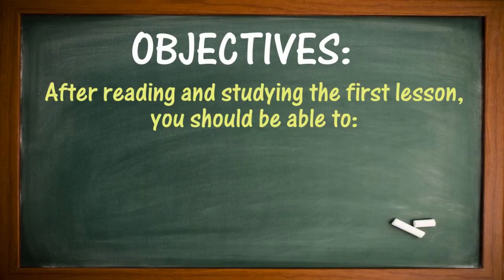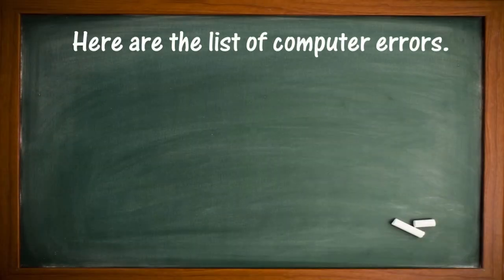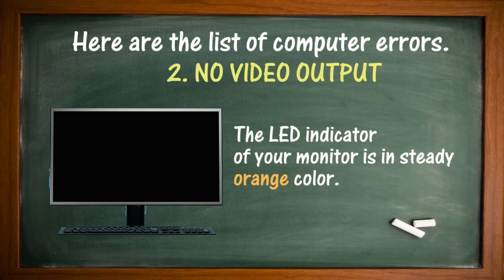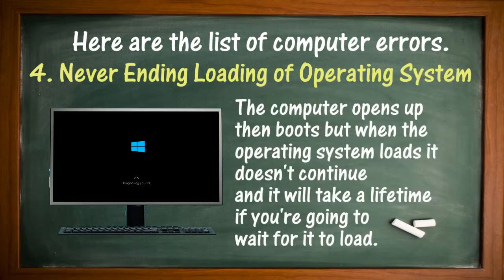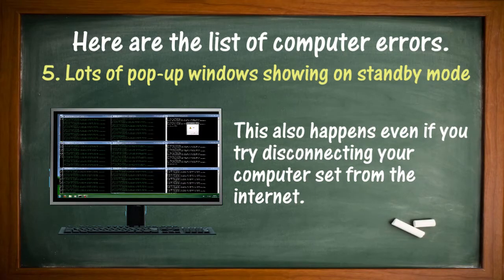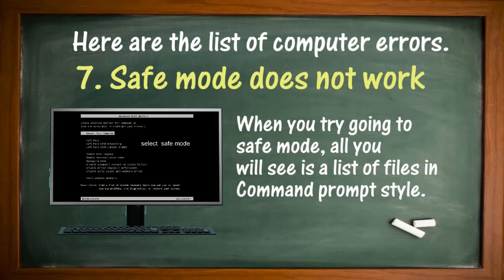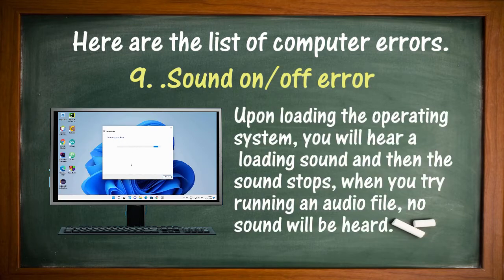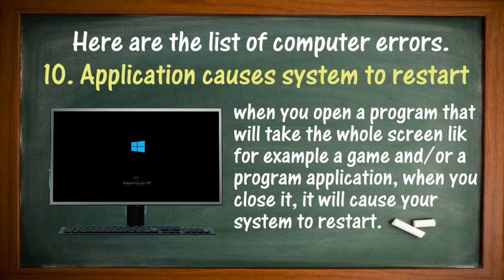CSS | COMPUTER SYSTEM ERRORS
You are now in the Learning Outcome 7.3.1 of the MOST ESSENTIAL LEARNING COMPETENCIES (MELC) of Grade 9 Computer System Servicing.

LO 7.3.1
Resolve detected problems and faults during testing in accordance with agreed project or industry practice.

Keep learning!

You may share your answers to the questions:
What do you do if a program on your computer is completely unresponsive?
What should you do if you have tried everything and the problem still is not fixed?